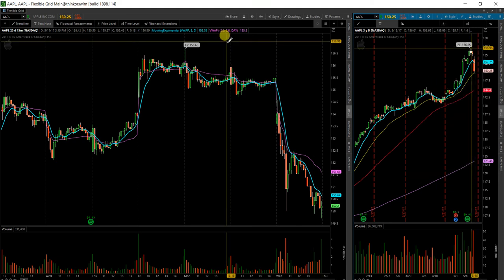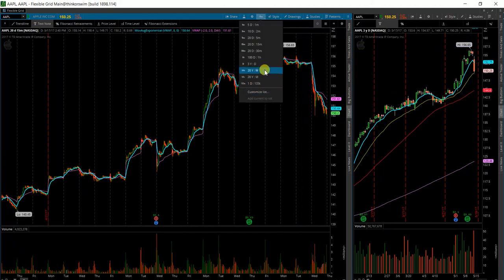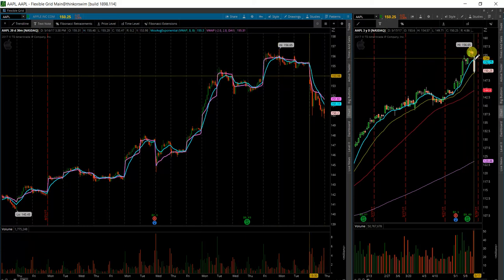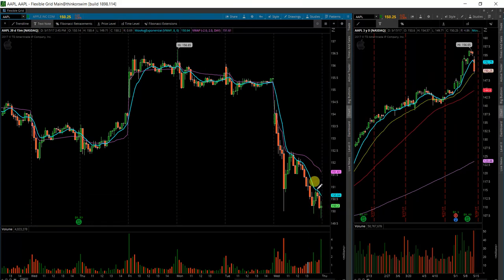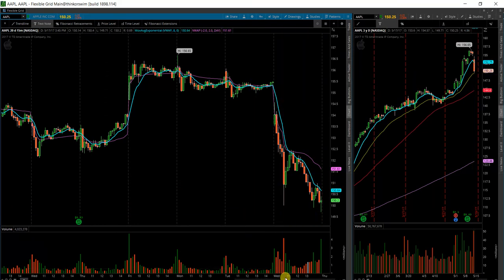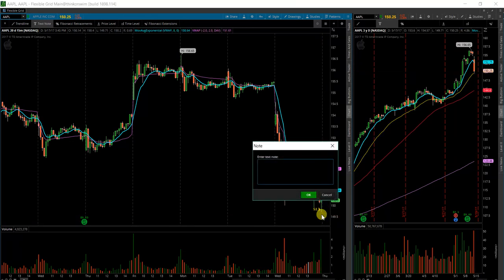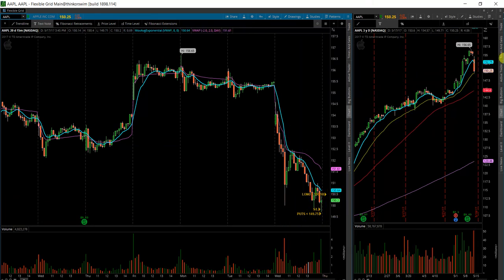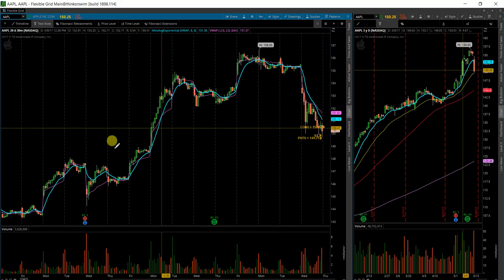$AAPL 5 17 17 RECAP AND PLAN DECISION TIME